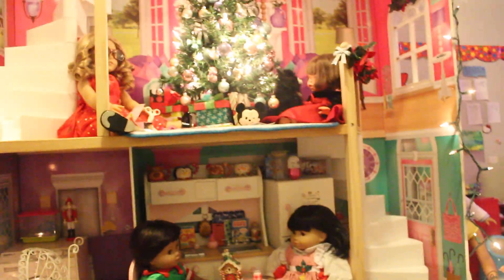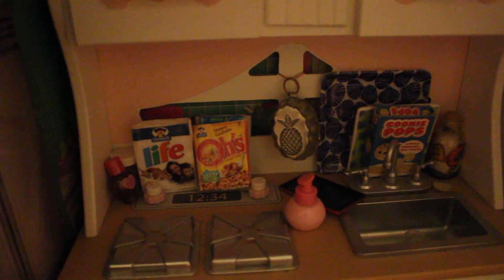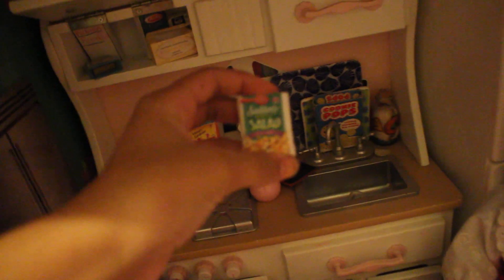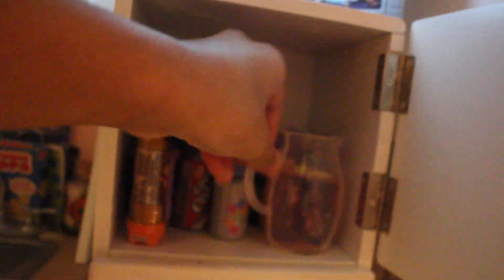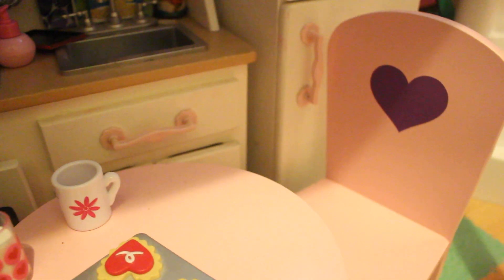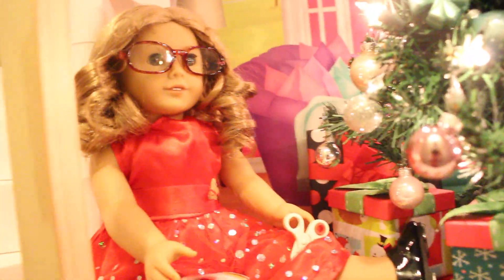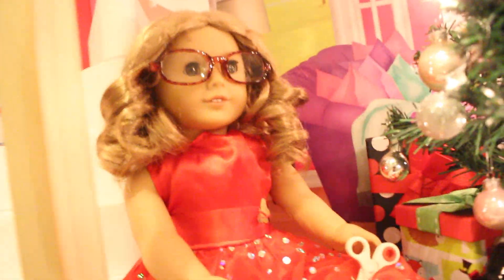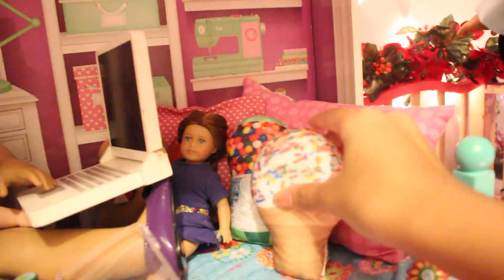Meep House Tour part 1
Haii! I decorated my house for Christmas and decided to do a tour of it! Part 2 will be posted soon! Sorry if the camera is out of focus at times, this is my first time filming with my new camera.